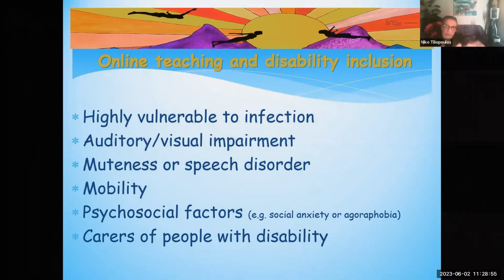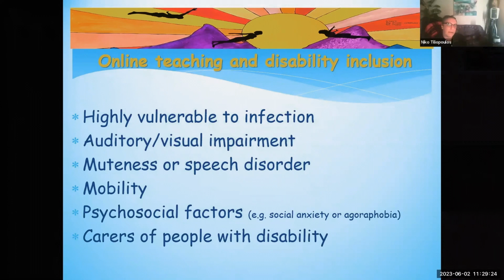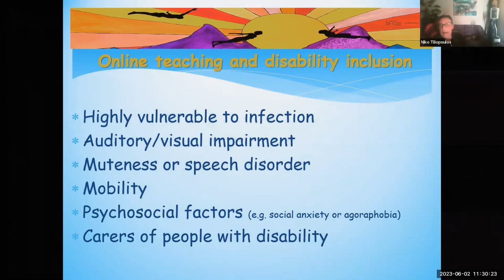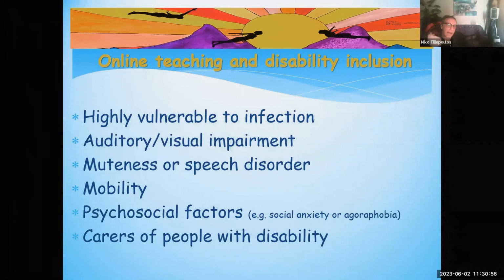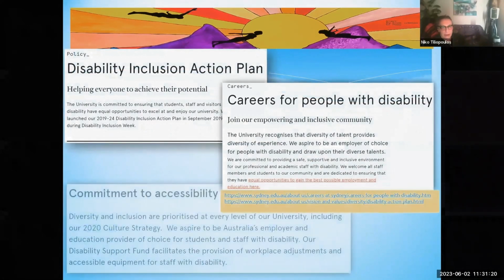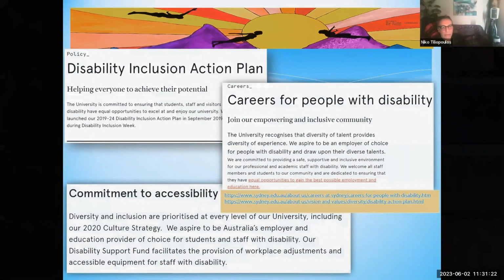GAAD webinar: A screen at the table. 2 June, 2023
To mark Global Accessibility Awareness Day this year, we are spotlighting a tool that you probably already know how to use, Zoom. But did you know how this tool can be used to provide access and inclusion to people with Disabilities?

1:12 Introduction
4:49 Hang on I have a meme for this. Rosie Bogumil
18:39 Online Teaching and Disability: a personal experience. Niko Tiliopoulos
33:26 Lived Experience Research Fellow, Damien Mellifont
45:54 Questions and Answers session